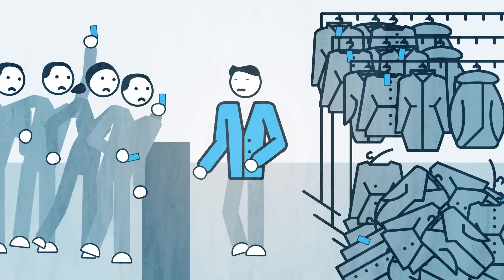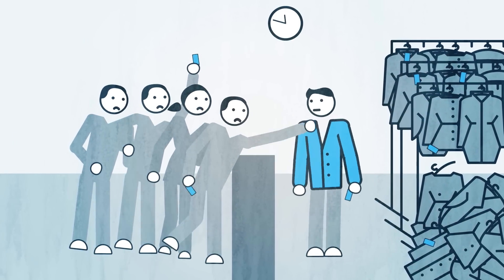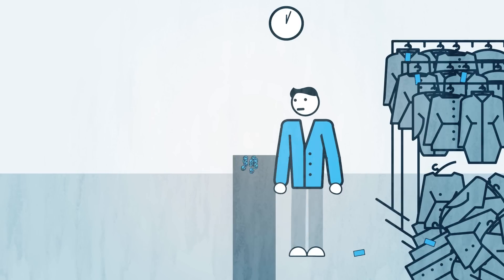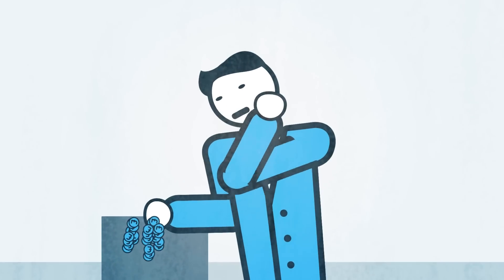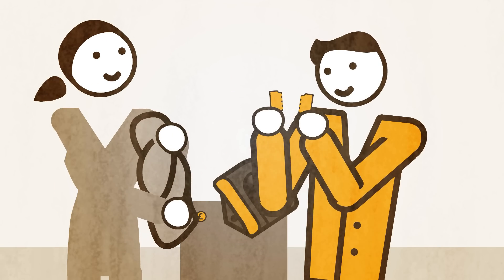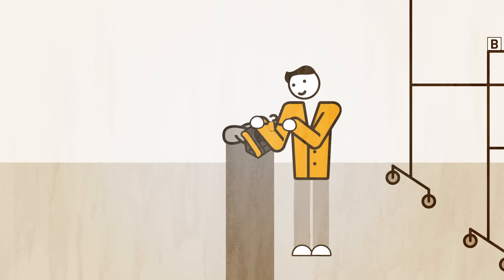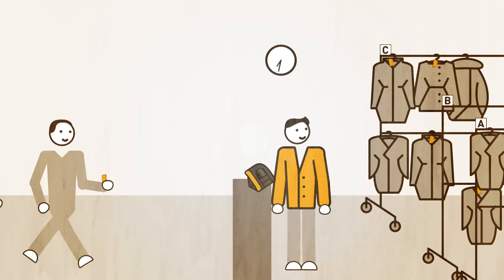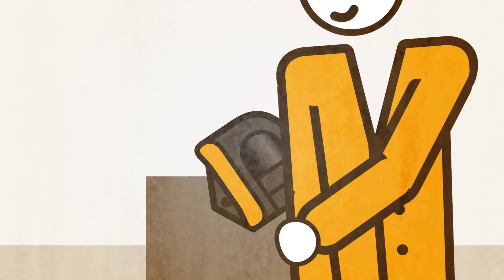Cloakroom-solutions.com - Your clever cloakroom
Creative Beards made an animation for Cloakroom Solutions. They have a smart solution for clever cloakrooms.